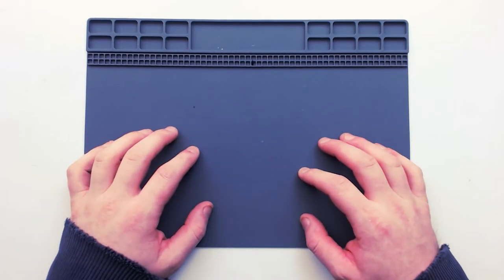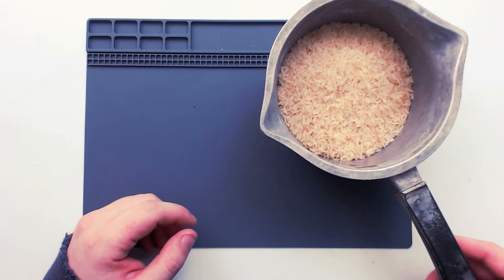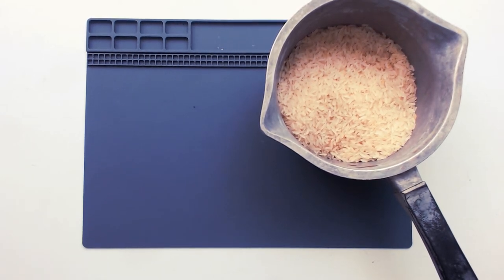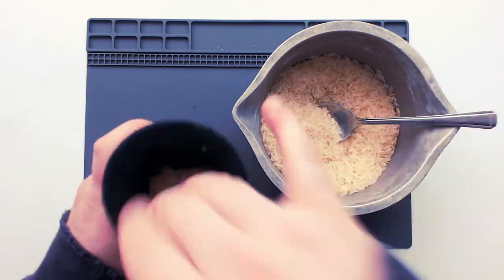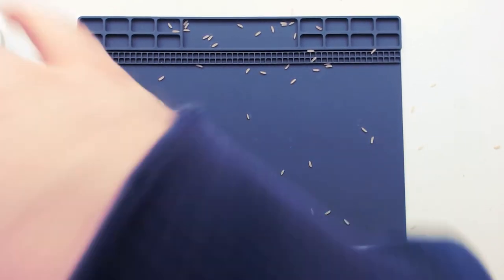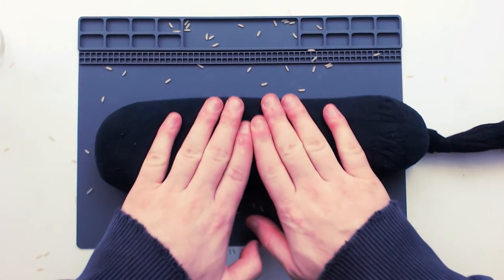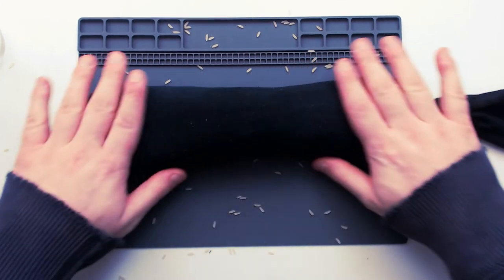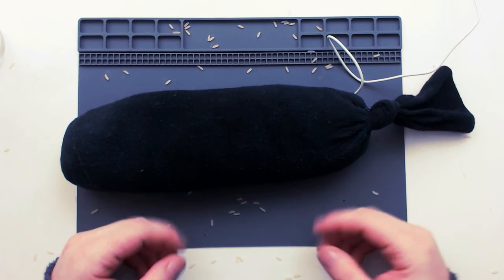DIY iOpener heat pad, The Hot Sock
Just a quick one showing how to make your own, DIY iOpener heat pad for softening up glue on mobiles, tablets and other similar devices.